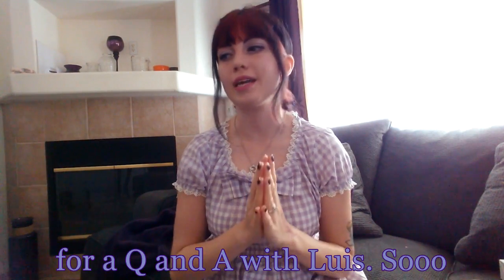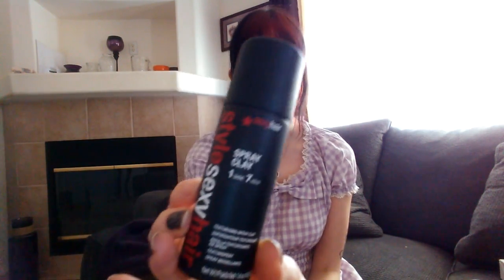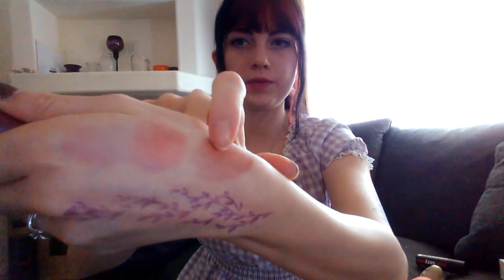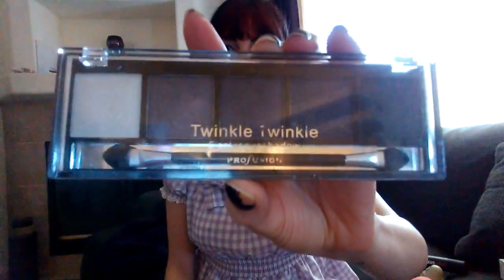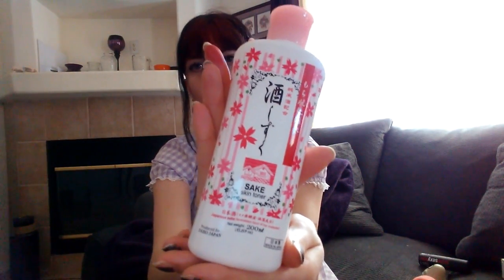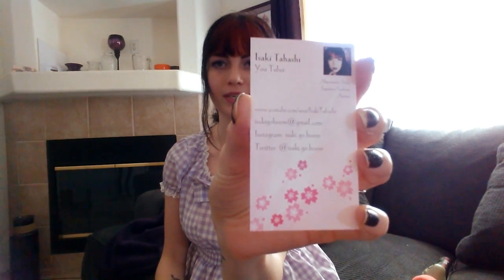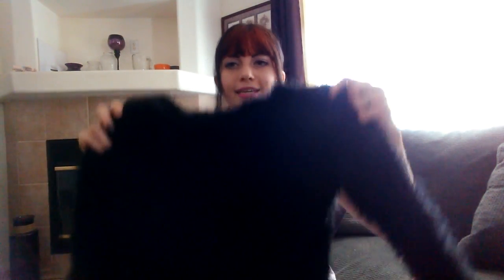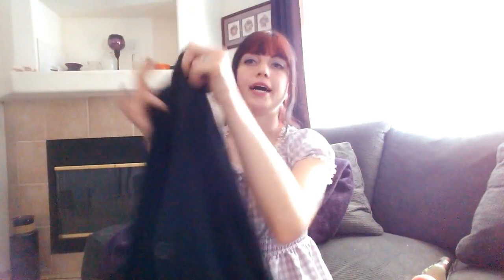🌸"Kawaii" and Goth Monthly Favorites : Dec and Jan 🌸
Products:
Etude House and non-brand strawberry sponge rollers
Style Sexy Hair Spray Clay -Target
Etude House Missing U Penguin Hand Cream
Sephora Cheek Tints - Sephora
Twinkle Twinkle Pallete by Profusion
Sake Skin Toner -Daiso (stores stores sell it for $1.50 tho)
Eos Lip Balm in Blackberry - Target
Business Cards - Vistaprint
Duster -Daiso
Tattoo Choker
Poof! Girl Fuzzy Black Top - Dillards
Angry Blossom Skull Cardigan